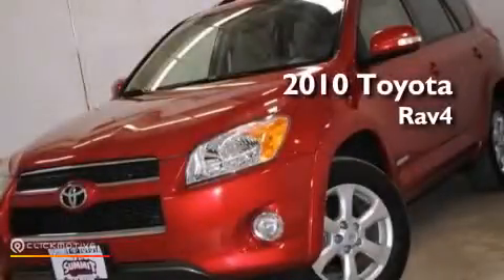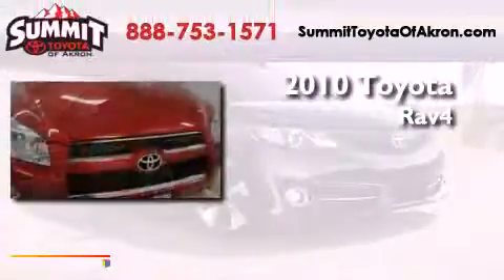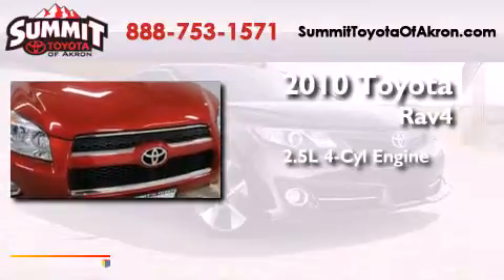2010 Toyota RAV4 Akron OH 44320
We have been honored to serve the Akron OH area , we promise that your experience at our dealership will exceed your expectations ! Year : 2010 Make : Toyota Model : RAV4 Engine : Gas I4 2.5L/152 Trans . : Automatic Exterior : Barcelona Red Metallic Miles : 23,629 Interior : Sand Beige Stock : P1296 Summit Toyota of Akron 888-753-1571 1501 Vernon Odom Blvd Akron , OH 44320